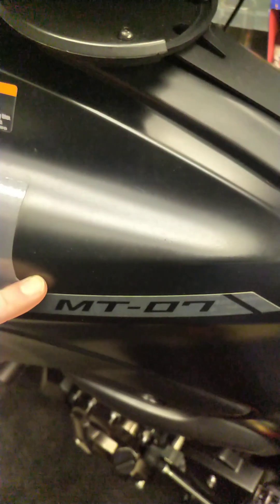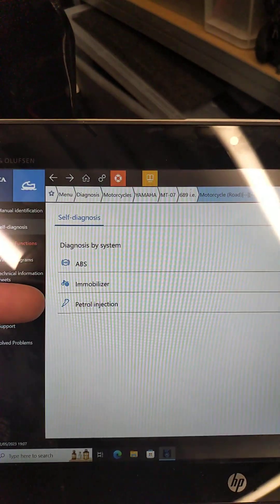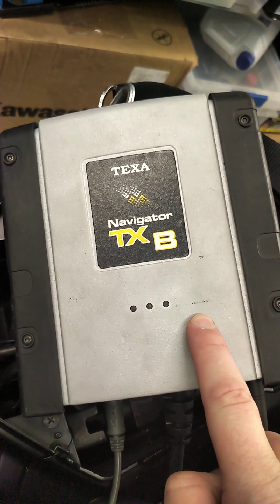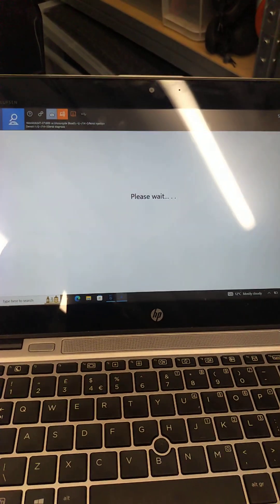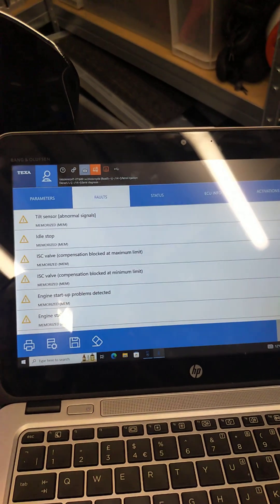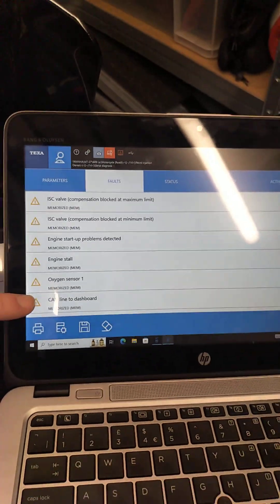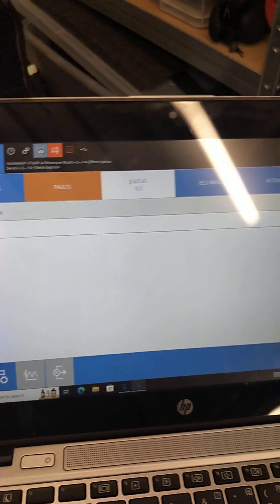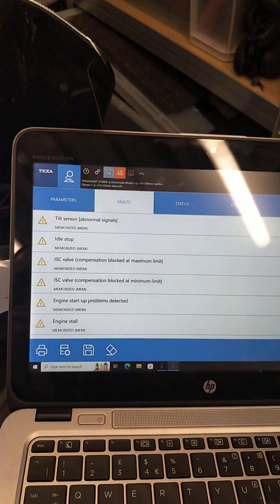Yamaha MT 07 engine management fault code lamp light read with Texa TXB navigator IDC5 software 1